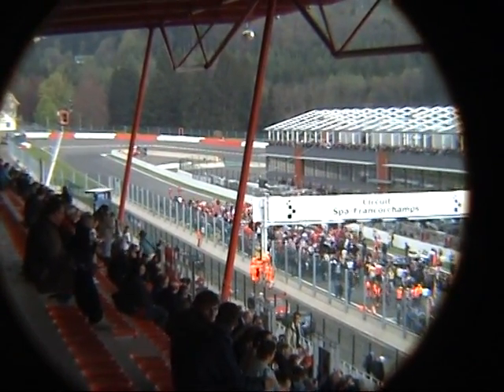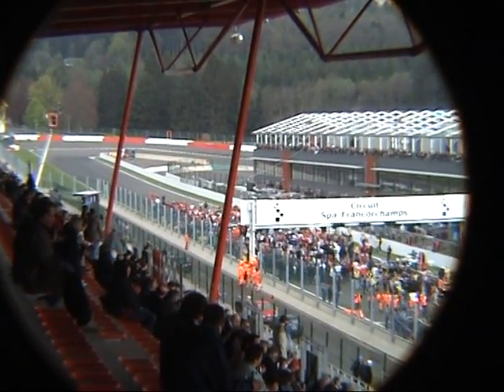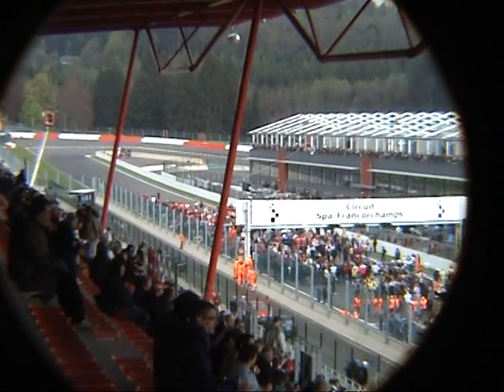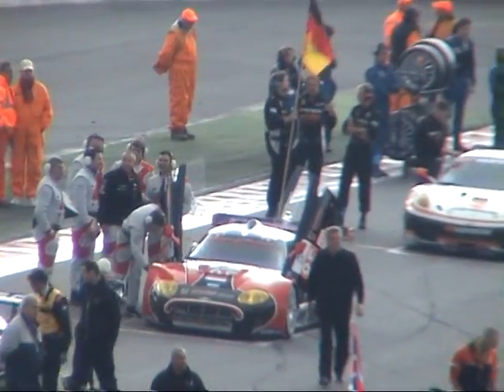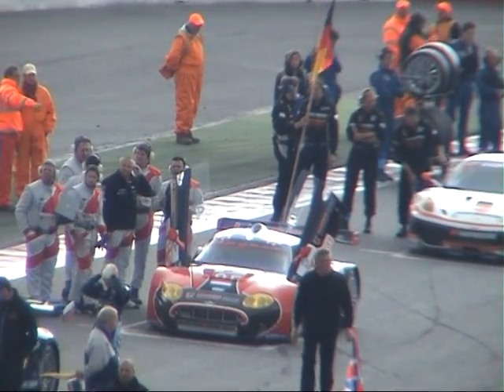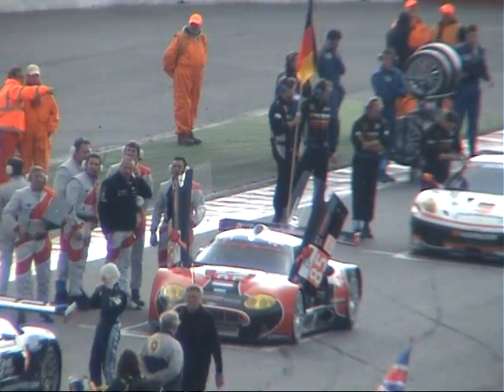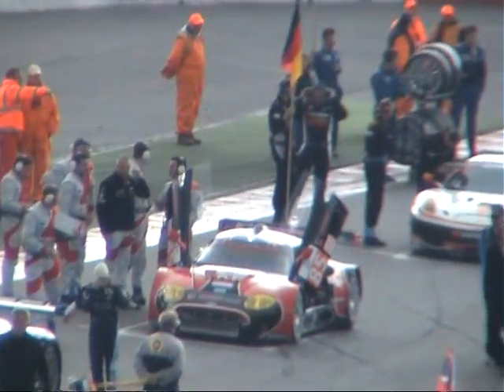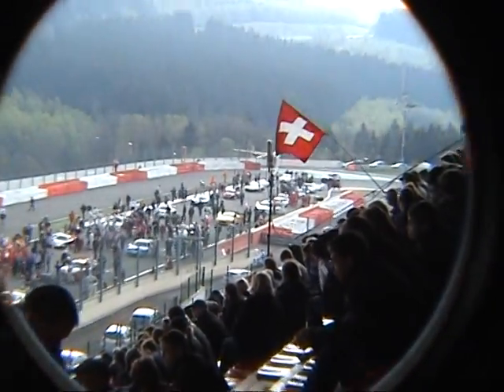p.64 Spa 2010 FrancorChamps Le Mans Series Race 143 Laps Spyker part 64 LMS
p.64
Spa 2010 FrancorChamps
Le Mans Series Race 143 Laps
Spyker
part 64
LMS
1000 KM LMS
Sunday May 9th 2010
Le Mans Series
HandyCam With Sound
LMS
1106_134426.mpg

p.64 Spa 2010 FrancorChamps Le Mans Series Race 143 Laps Spyker part 64 LMS 1000 KM LMS Sunday May 9th 2010 Le Mans Series HandyCam With Sound LMS 1106_134426.mpg